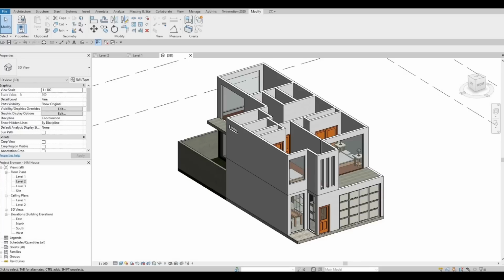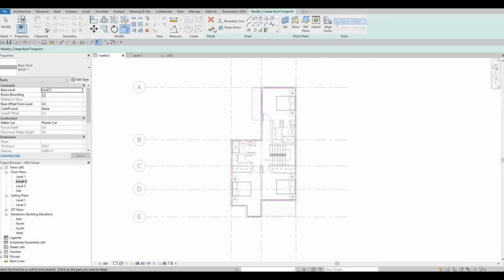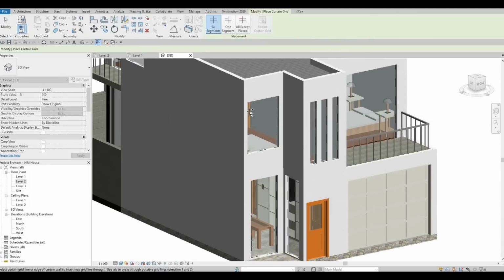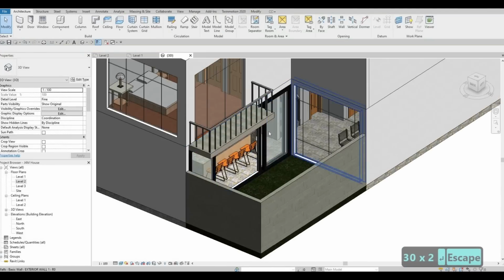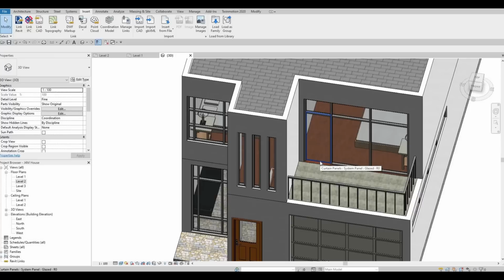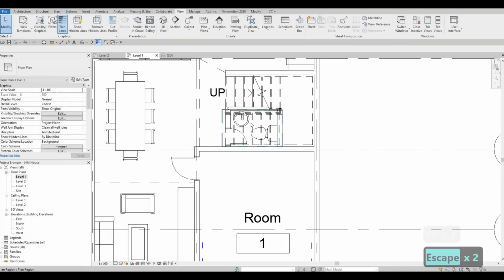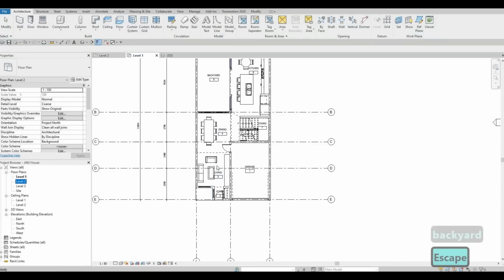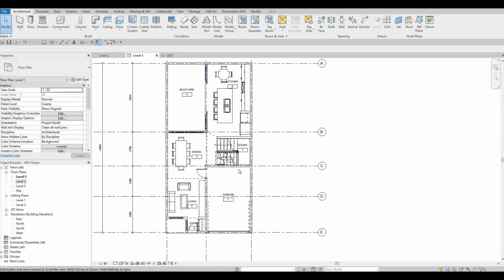JF House | Part 9 | Complete Step By Step Project | Revit and Twinmotion Tutorial